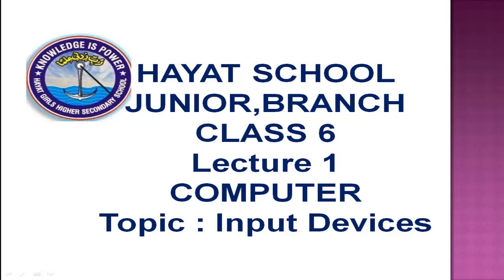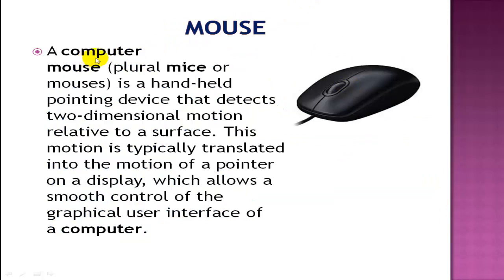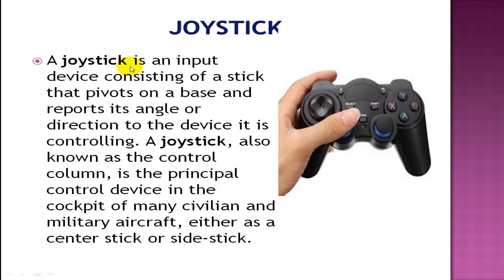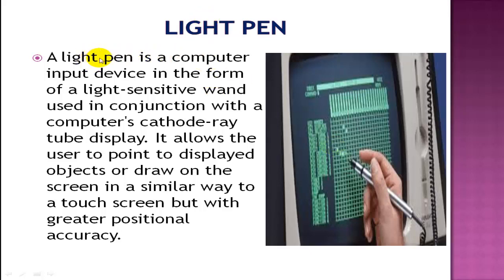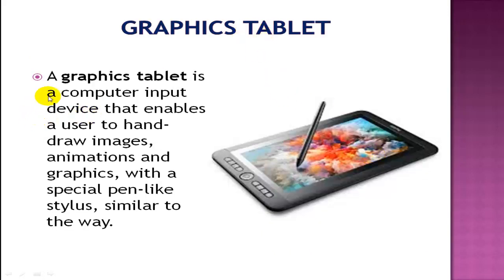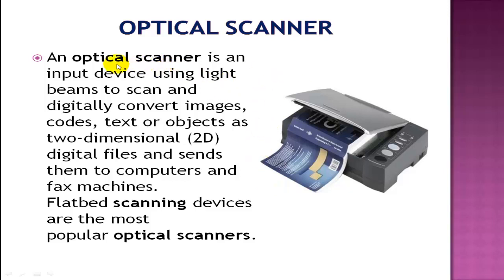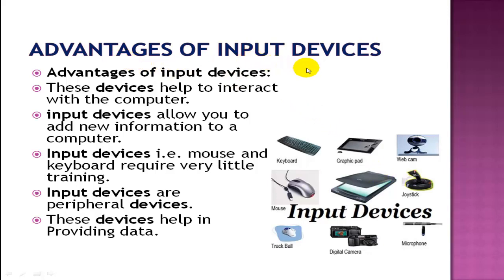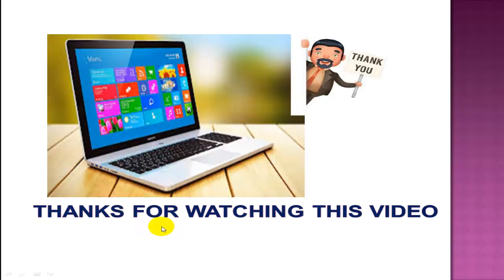Class VI Topic Input Devices Subject Computer HAYAT SCHOOL Junior Branch